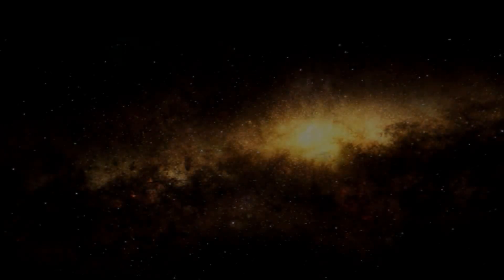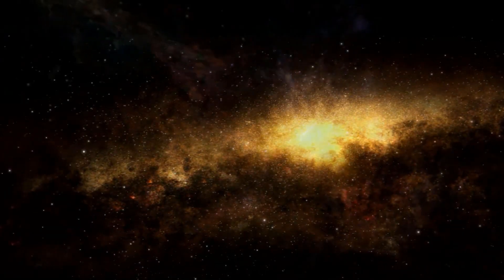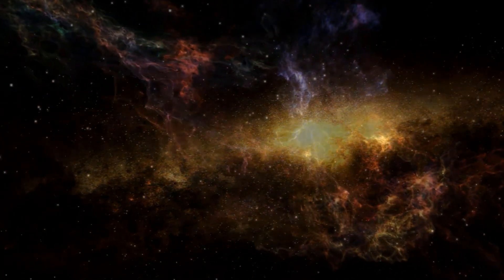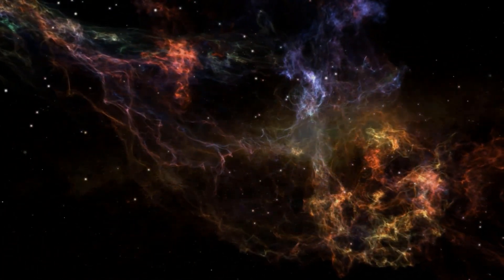Scientists Found Breathable Oxygen in Another Galaxy for the First Time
Molecular oxygen is a key component of the air humans breath, and now astronomers have spotted it a half-billion light-years away. But don't hold your breath for quasar whippets.

Oxygen is the third most common element in the universe after helium and hydrogen, but many of them exist as molecules of water associated with hydrogen. For this reason, 'oxygen molecules' as if breathing by humans have not been found outside the Milky Way galaxy where the solar system exists. The existence of such oxygen molecules was first confirmed in galaxies more than 500 million light-years away.

References -
Molecular Oxygen in the Nearest QSO Mrk 231-IOPscience

The first molecular oxygen has been spotted beyond the Milky Way | Science News

Scientists Found Breathable Oxygen in Another Galaxy for the First Time-VICE

Astronomers Have Detected Molecular Oxygen in Another Galaxy For The First Time

For the First Time, Molecular Oxygen Was Spotted Outside the Milky Way